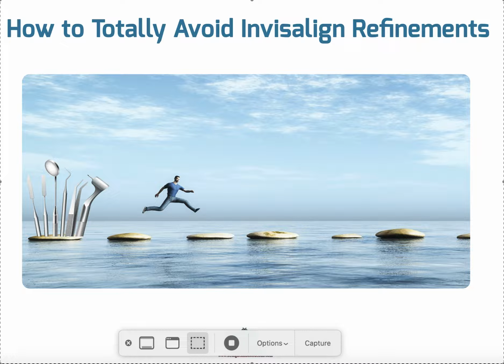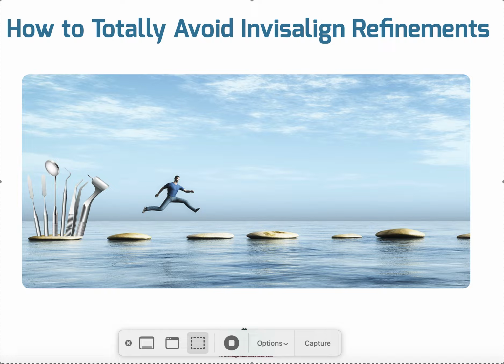How to Totally Avoid Invisalign Refinements and ClearCorrect Revisions